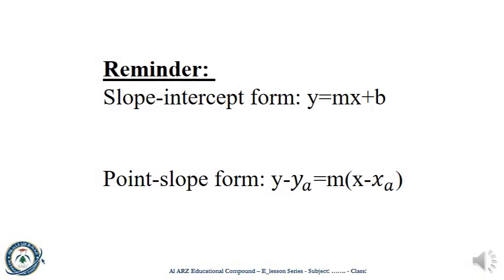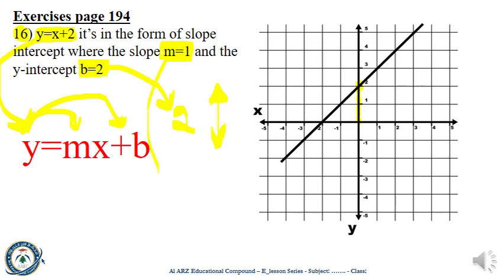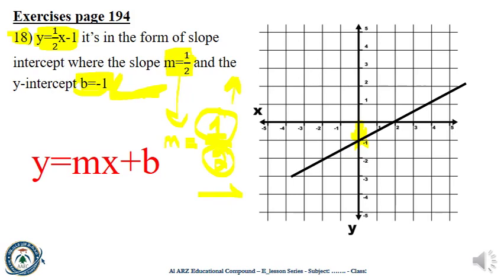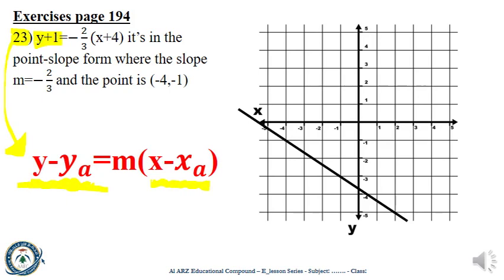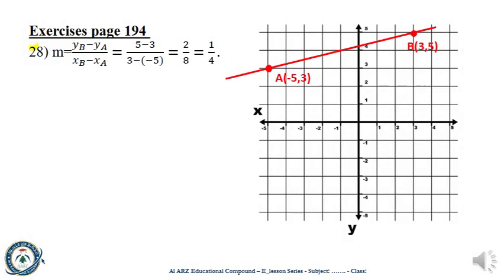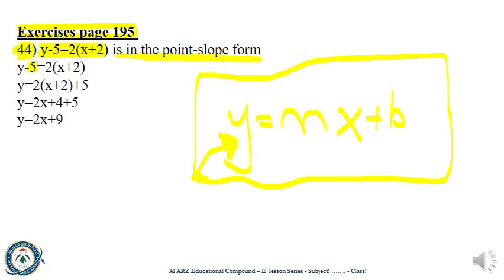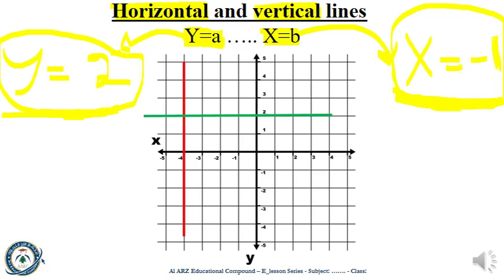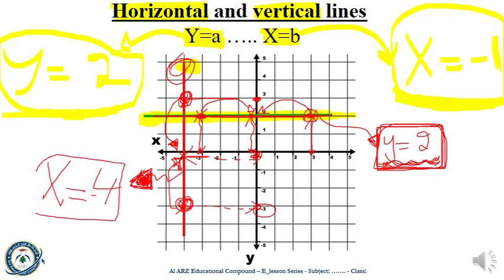Math - Equations Of Straight Lines Excorrection - GR8